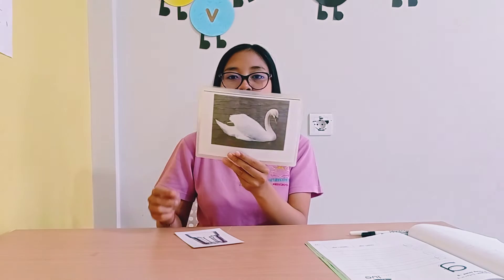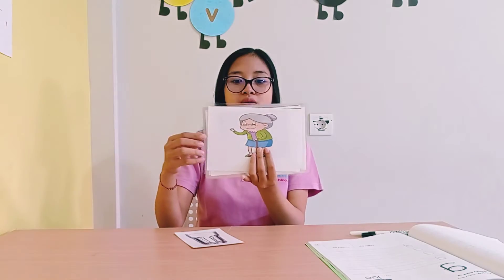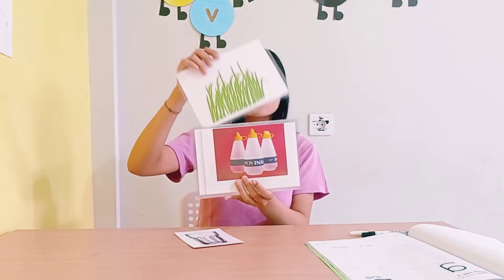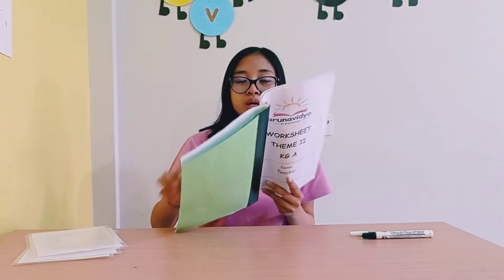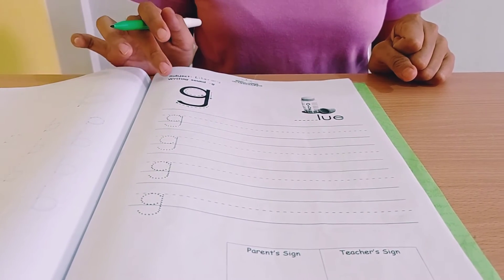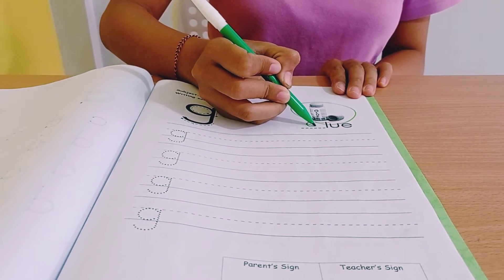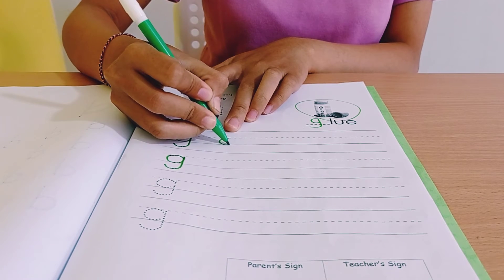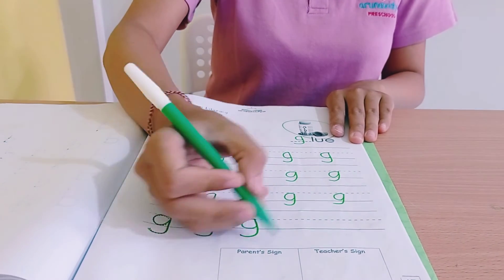Literacy_Writing Sound G_Week 2 page 17_by: Ms. Yuni